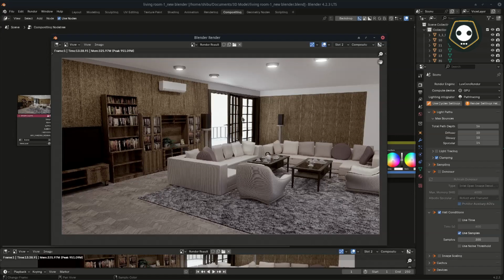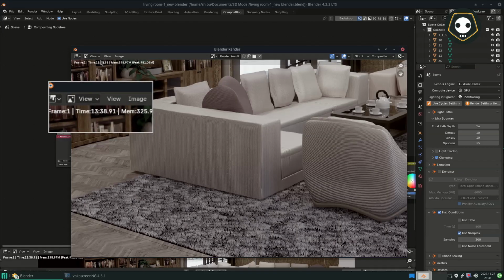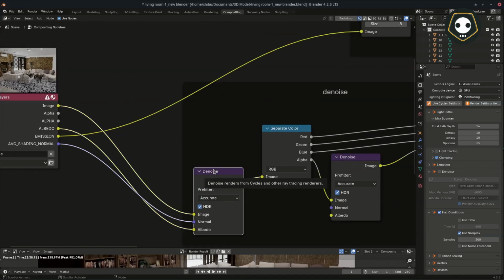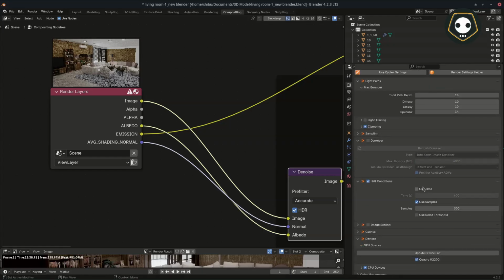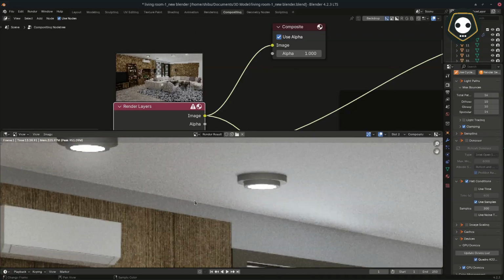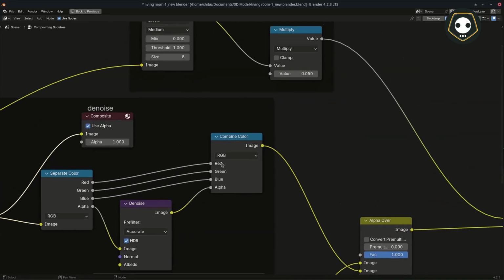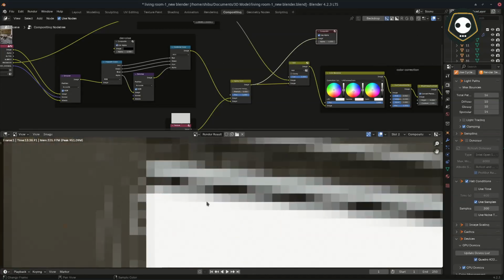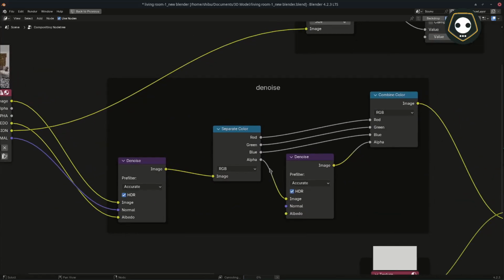Blender luxcore render Denoise in compositing tutorial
Blender luxcore, blender architectural tips
luxrender, luxcore
3dart

00:00 - intro
02:27 - about luxcore
04:33 - setting explain
07:14 - compositing
10:37 - outtro